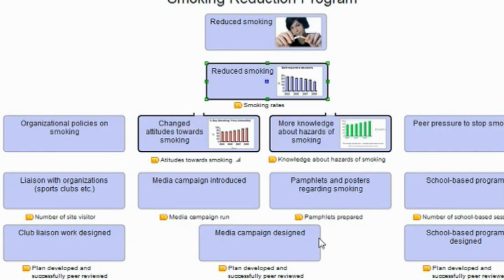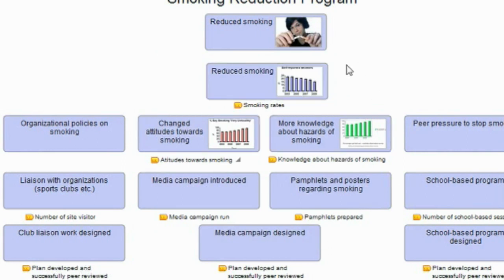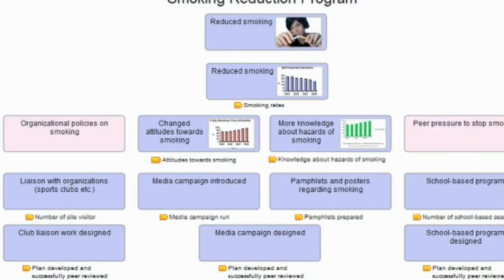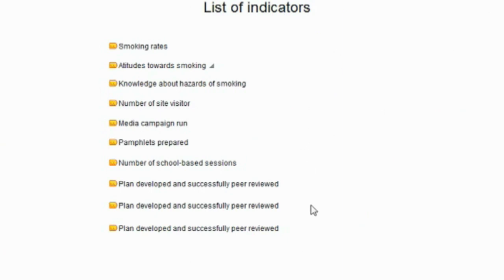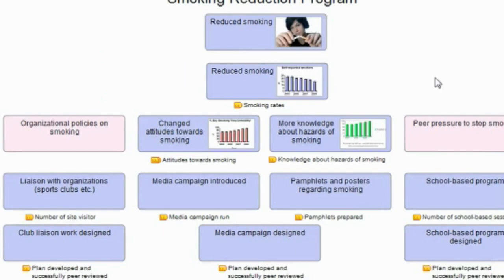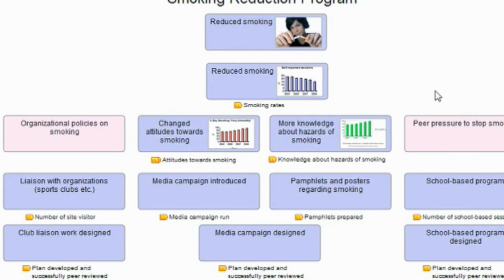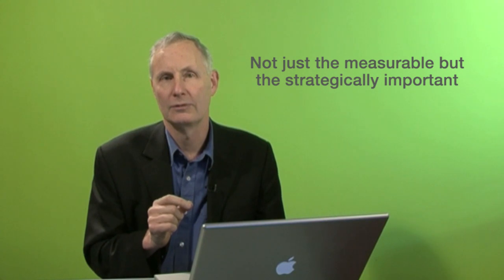Painless Performance Indicators: Using a visual approach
In this new visual approach to developing performance indicators for performance management and monitoring, Dr Paul Duignan shows how to develop a set of indicators by visually 'mapping' them back onto a visual program logic model or outcomes model. This helps when developing indicator sets because it suggests the types of indicators you should be looking for and, if the same visual model is used in strategic planning, it helps those doing the planning to know what is, and is not, currently being measured.